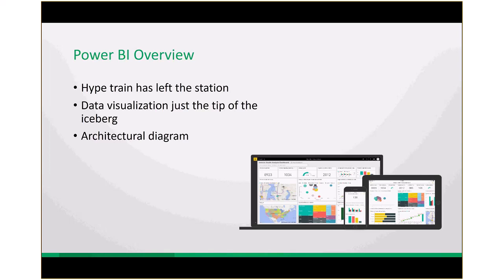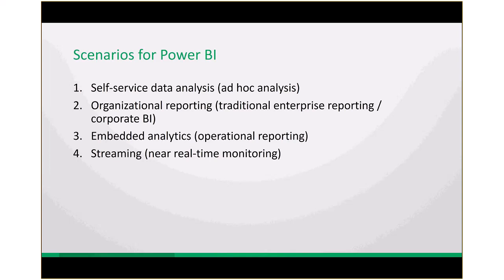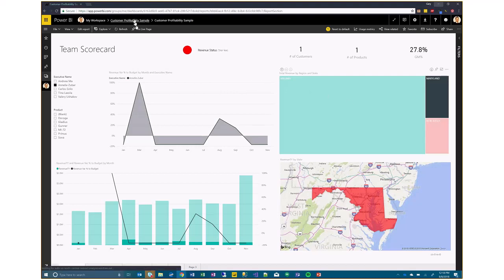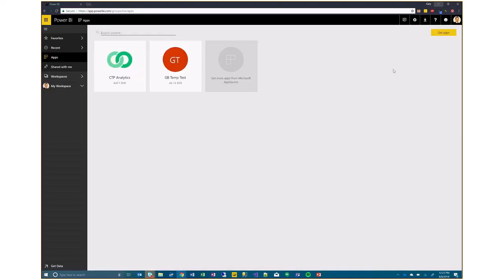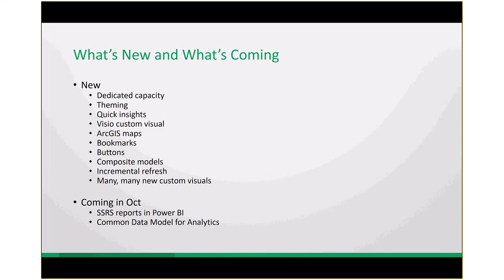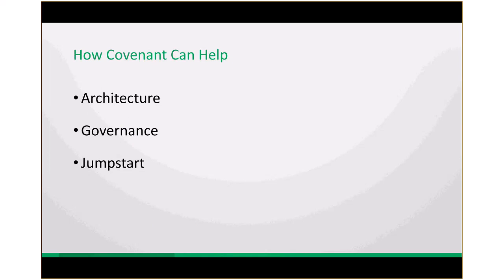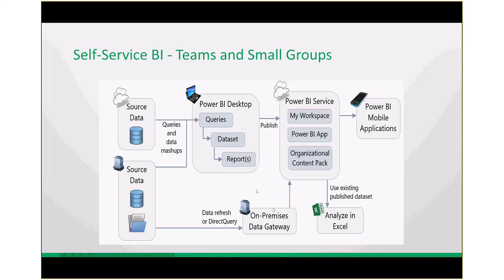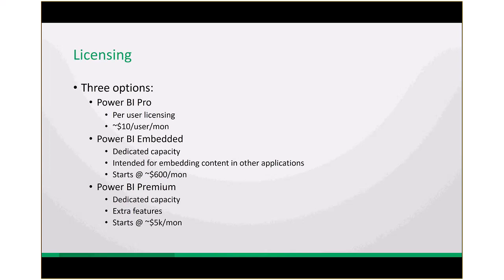Data Analytics - Power BI and Data Visualization Jump Start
On August 8th, Gary Bell, Data Analytics Architect for Covenant Technology Partners presented on how data visualizations can improve your business decisions through Covenant's Power BI Jump Start.